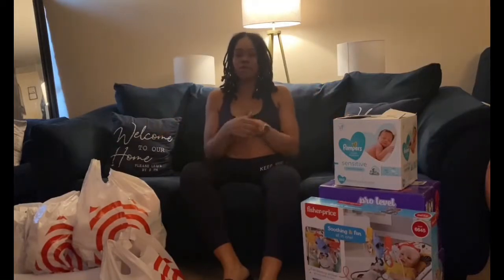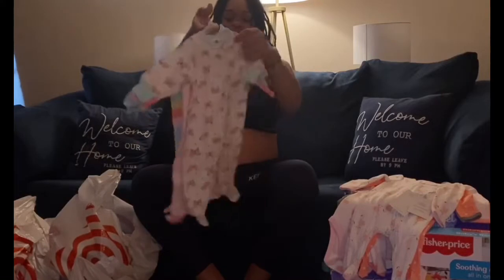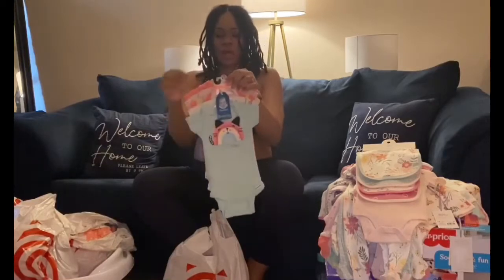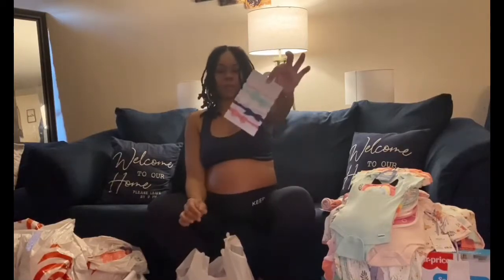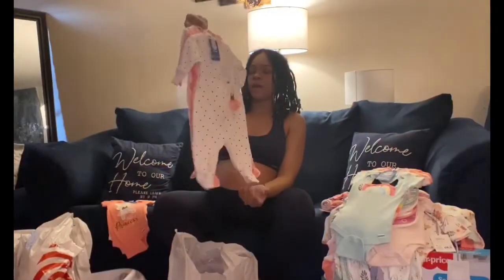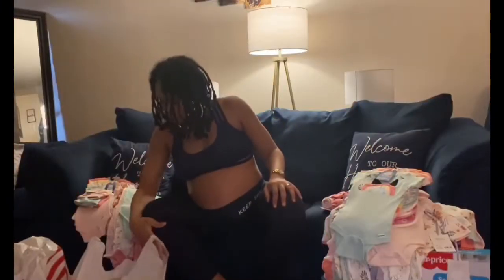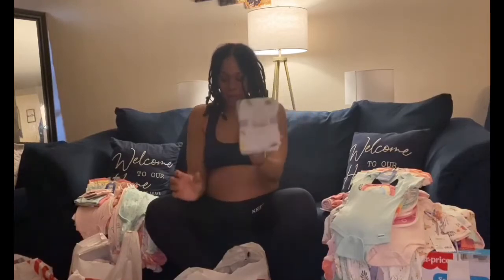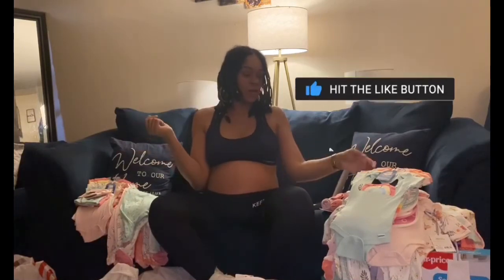Target Baby Girl Shopping Haul 2021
Mini Baby Girl Target Shopping Haul 2021 Newborn Size 0 to 3 months Cloud Island & Gerber

Get To know Us By Watching our Channel. Hello my is April and I am a Stay at Home Mom of 5 Amazing children " Mayonna, Mikayla, Michael , Melanie and Maximus. Here on our Channel we will be posting Family Daily Vlogs , Day In The Life Videos, Pranks, Challenges and Much More.